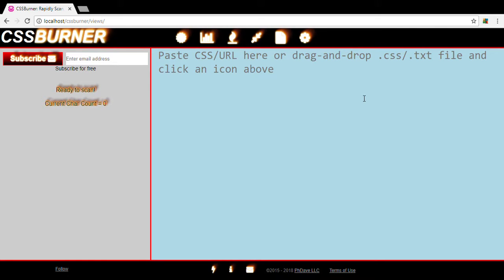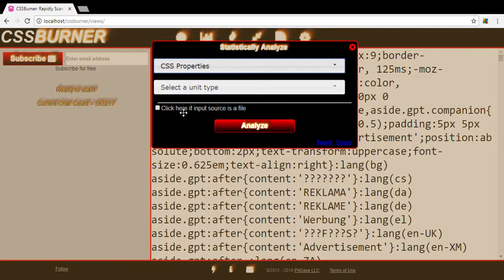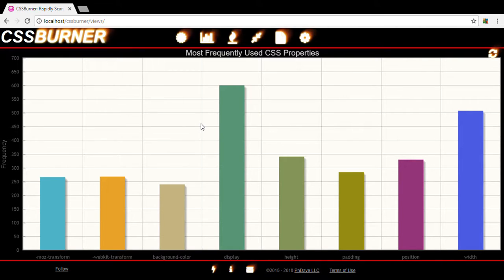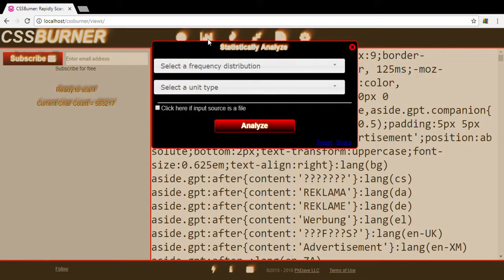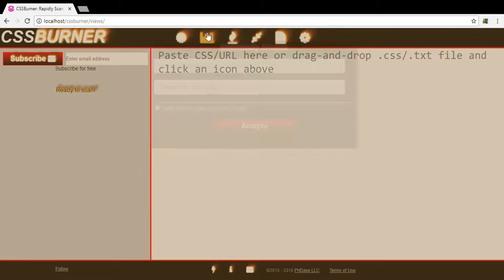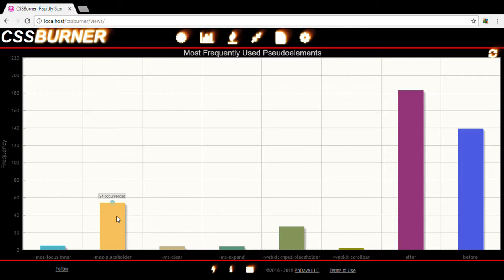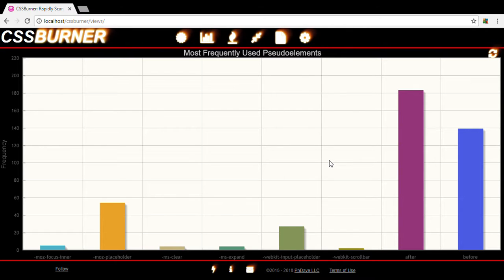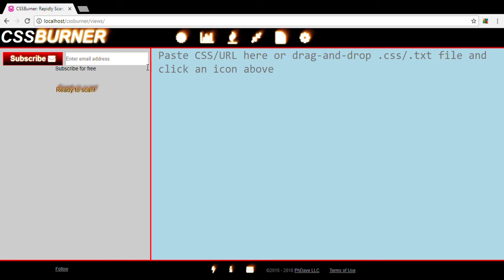Statistically Analyze CSS with CSSBurner - A Beginner's Guide (old UI)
A tutorial on how to statistically analyze CSS using CSSBurner. to learn more about how to use CSSBurner for rapid CSS optimization.